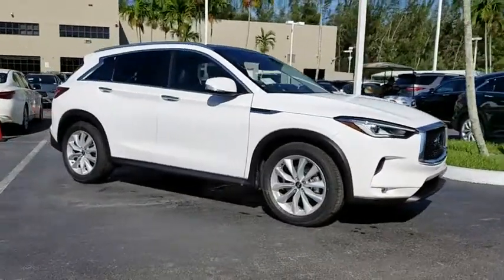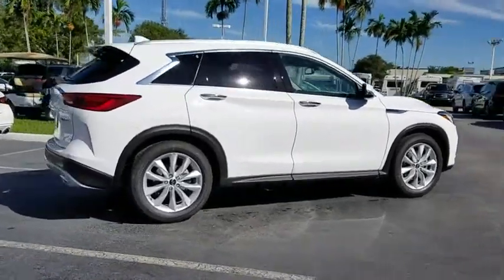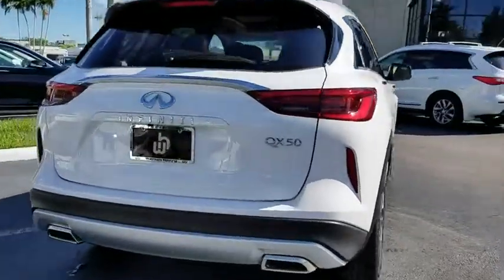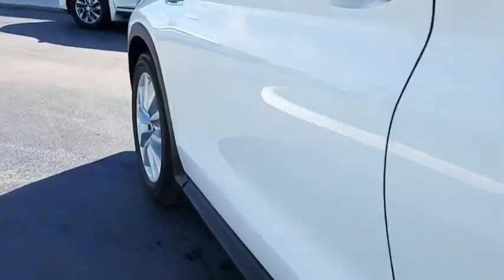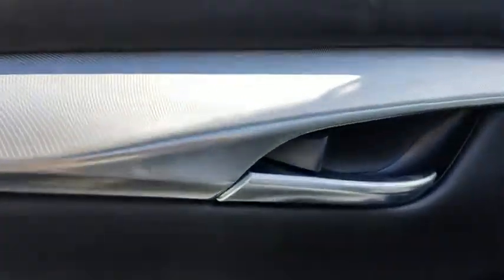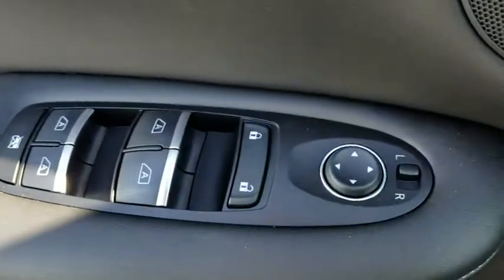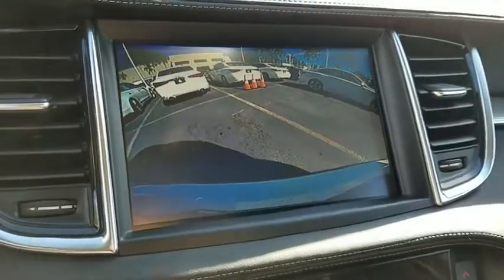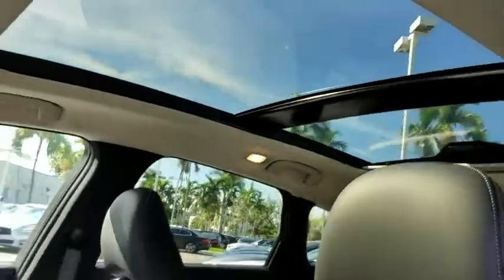2019 INFINITI QX50 Miami, Aventura, Fort Lauderdale, Broward, Miami Beach, FL MKF115652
Lunar White New 2019 INFINITI QX50 available in Miami, Florida at Warren Henry Infiniti. Servicing the Aventura, Fort Lauderdale, Broward, Miami Beach, FL area.